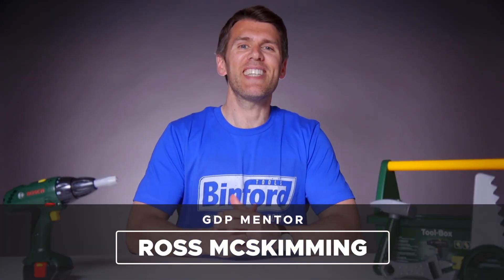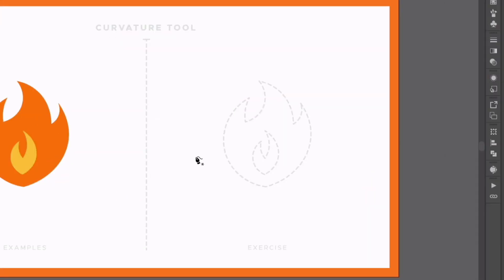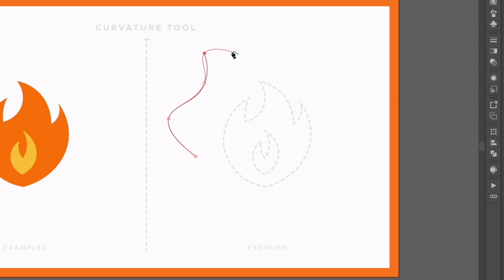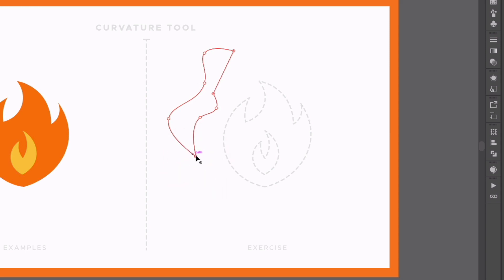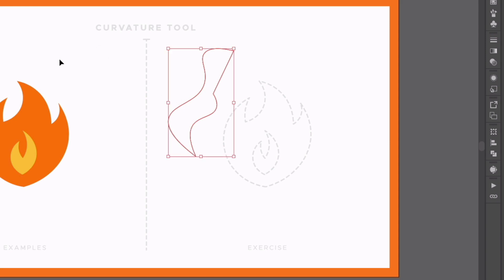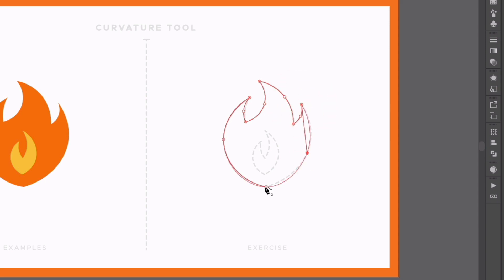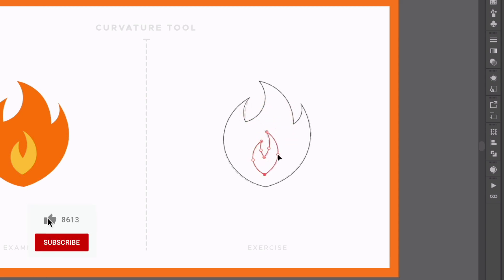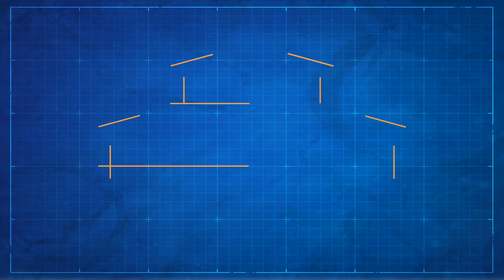How the Curvature Tool Works • Adobe Illustrator Tutorial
In this video we’ll show you how to use the Curvature Tool in Adobe Illustrator.